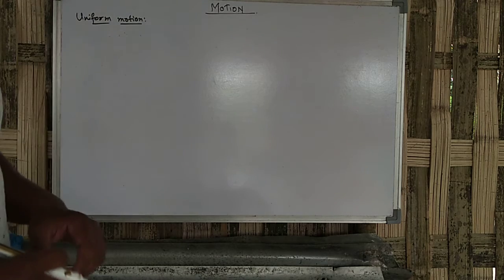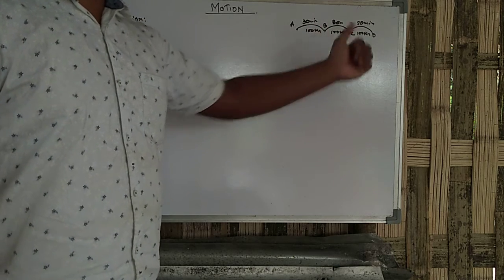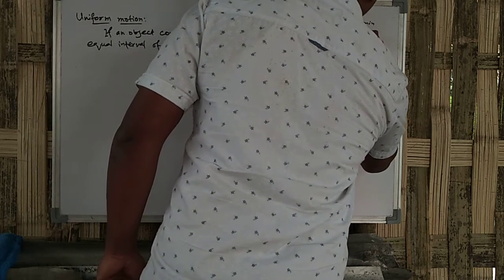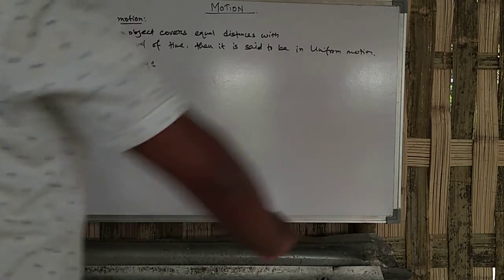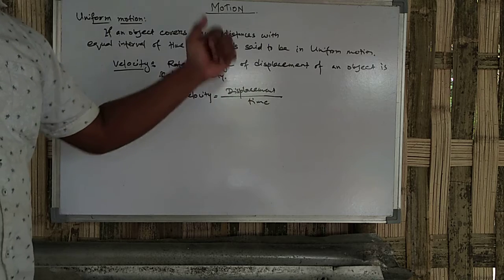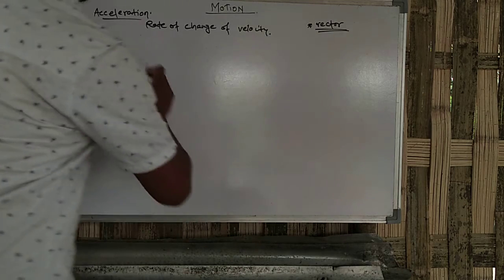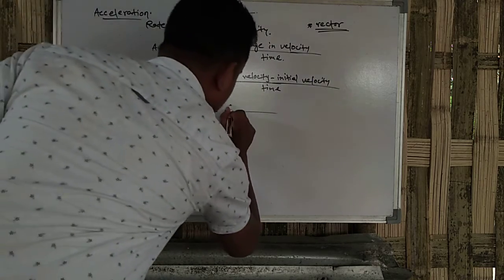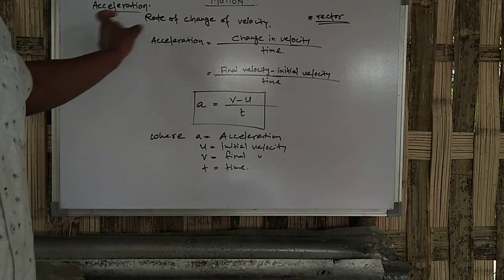CLASS IX // PHYSICS //MOTION // EP:02